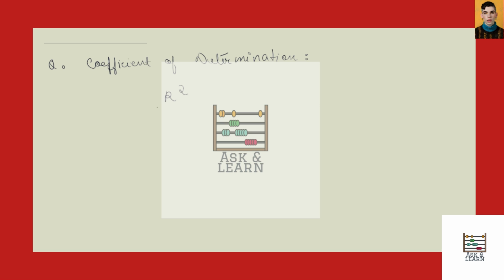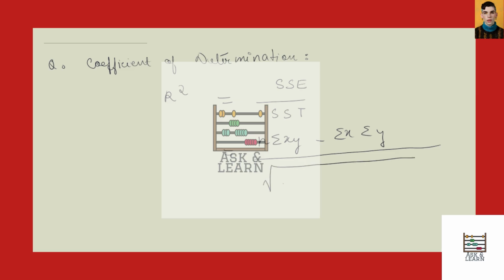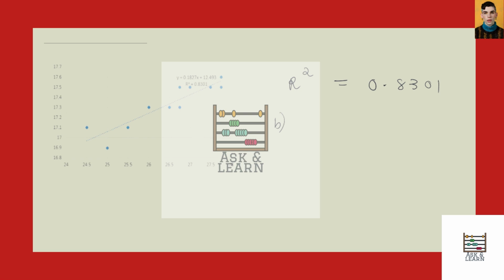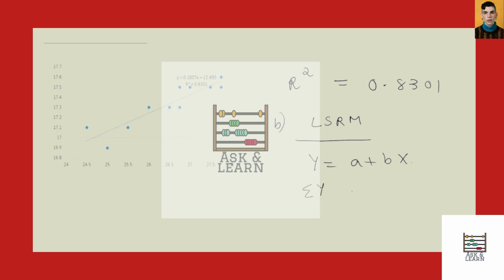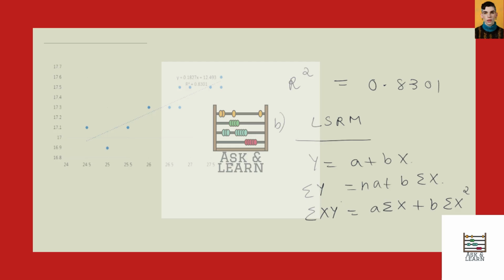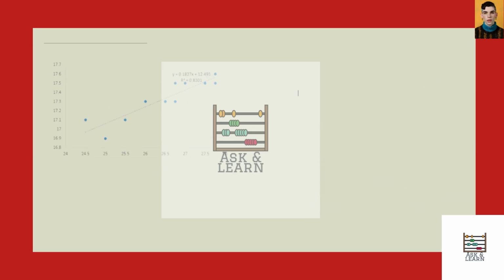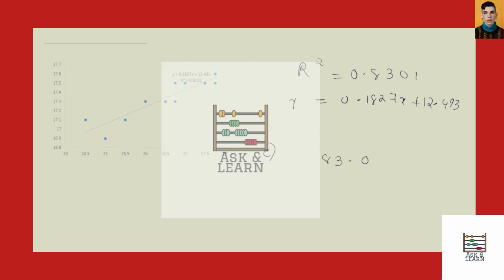Experience with Problems 17-23 through 17-28 can suggest an interactive computer program to help in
Experience with Problems 17-23 through 17-28 can suggest an interactive computer program to help in the design/selection process of roller-chain elements. A possible decision set is A Priori Decisions - Function: power, speed, space, , life goal - Design factor: - Sprocket tooth counts: Design Decisions - Chain number - Strand count - Lubrication system - Chain length in pitches (center-to-center distance for reference)